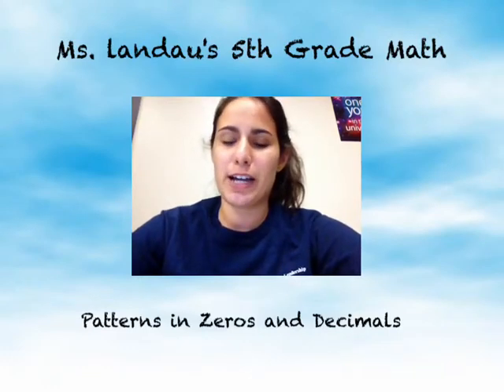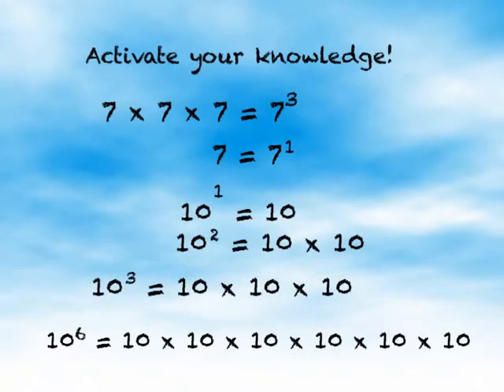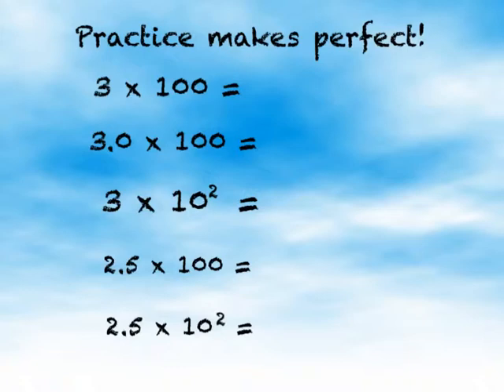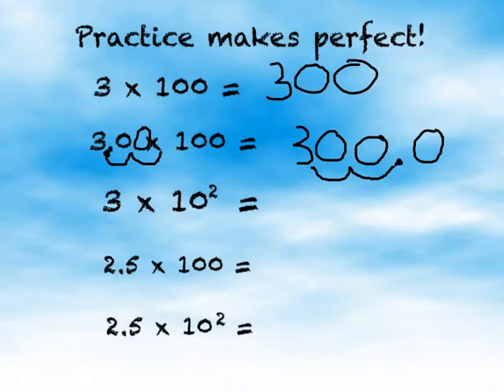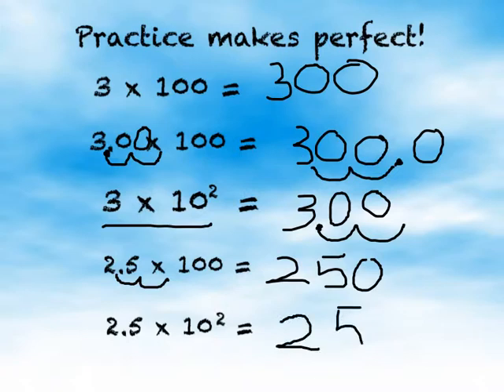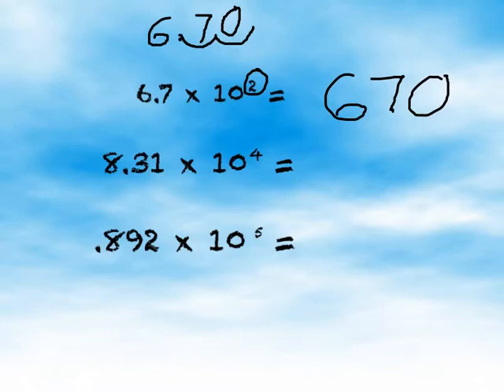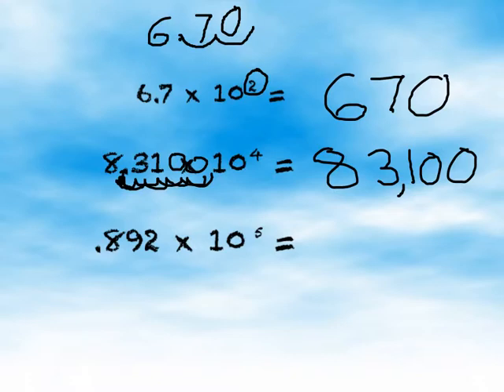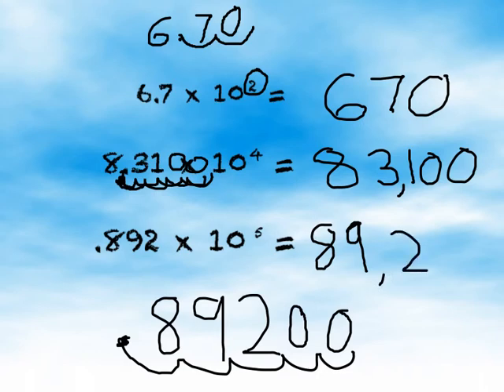Multiplying by powers of ten